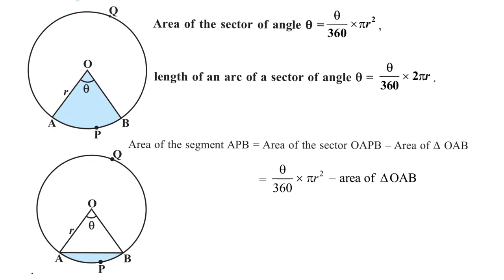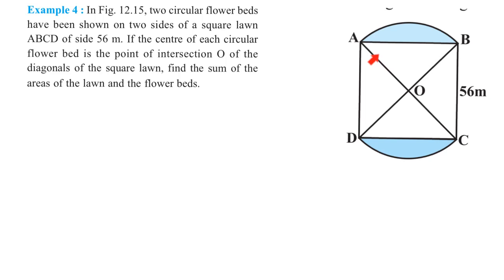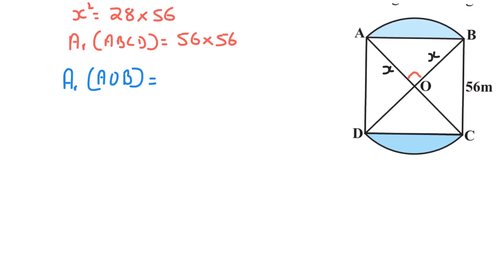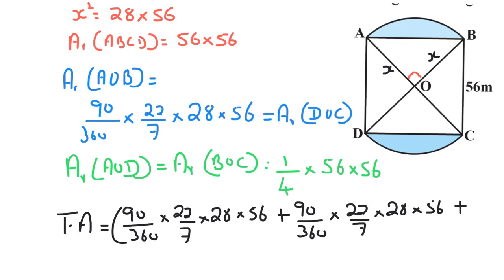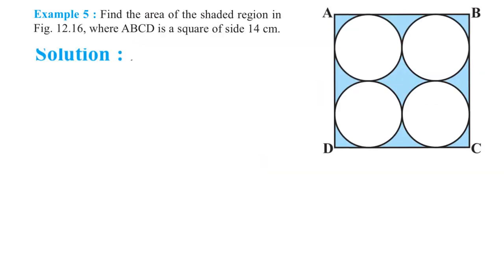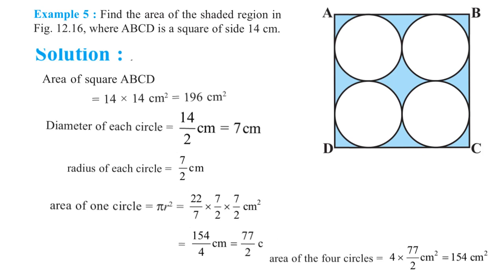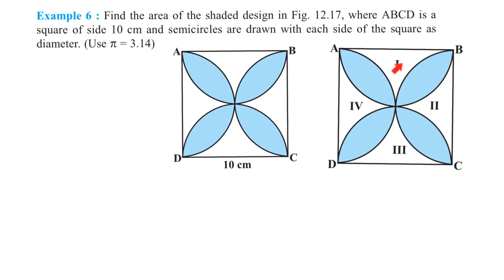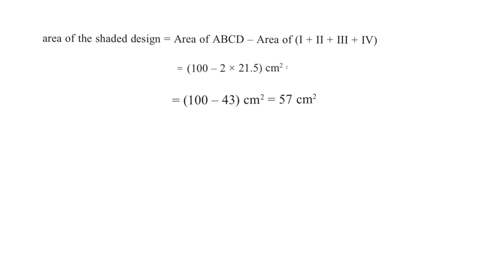12.2-- Areas of Combinations of Plane Figures